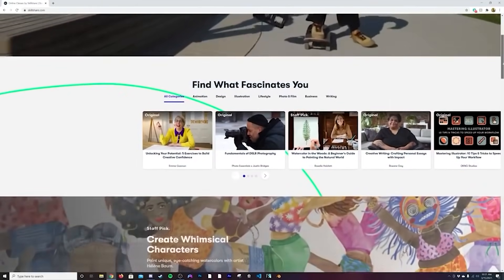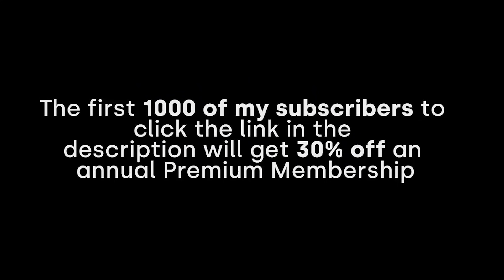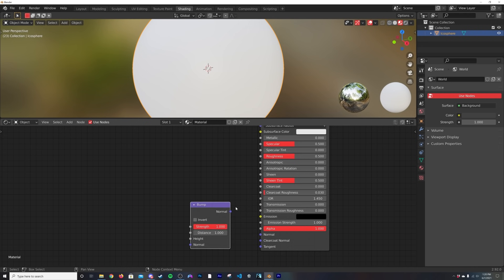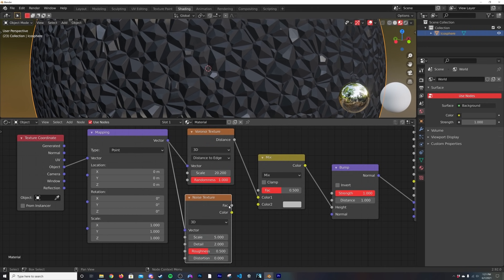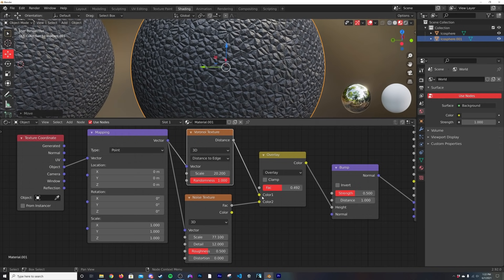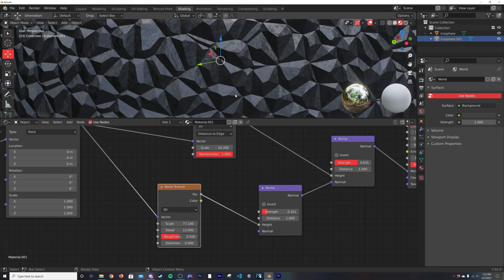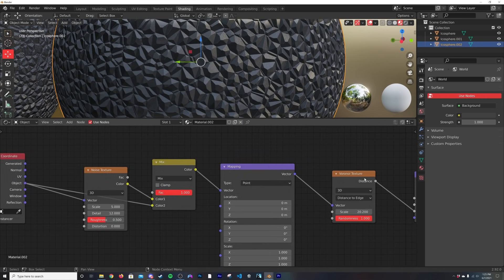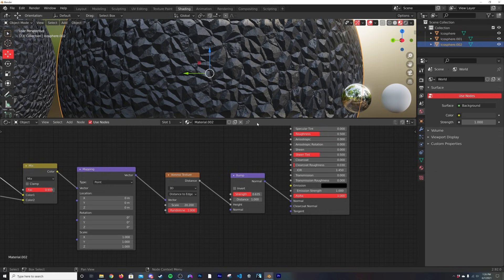Three Ways To Add Detail To Your Blender Materials (Blender Tutorial)